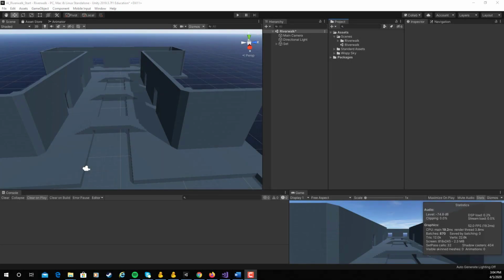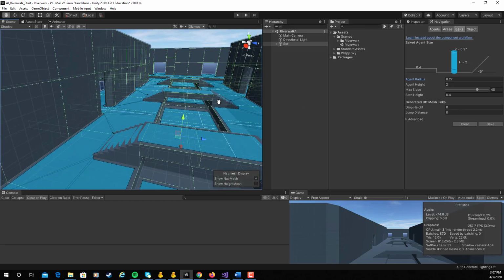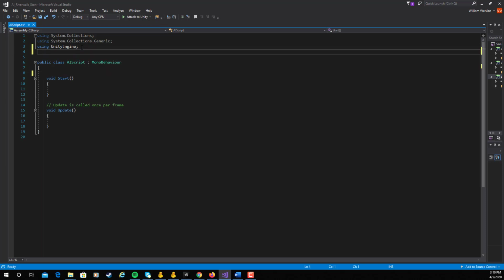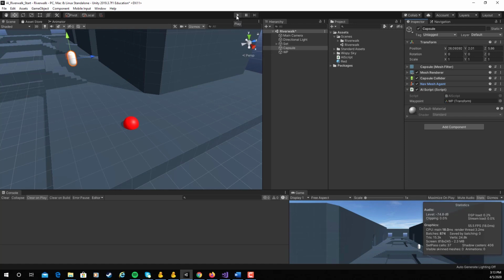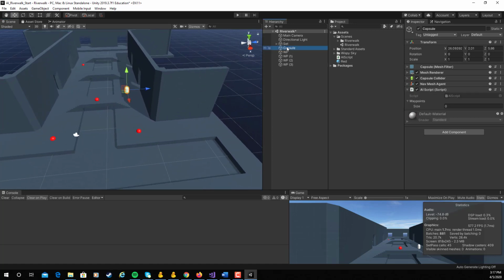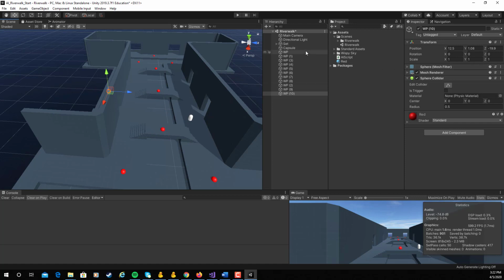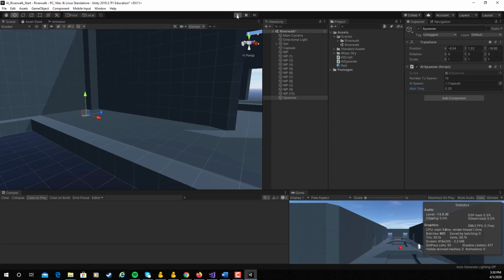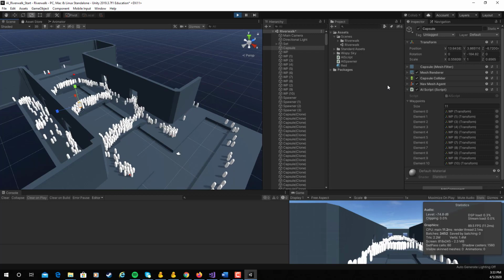Unity AI (NavMesh) Part 01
Getting started using Unity's AI system and random waypoints.